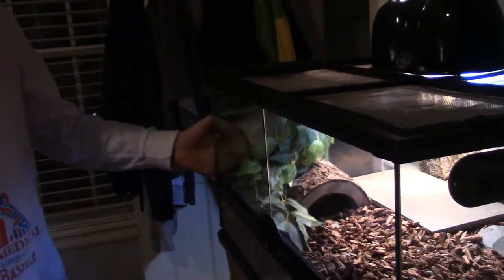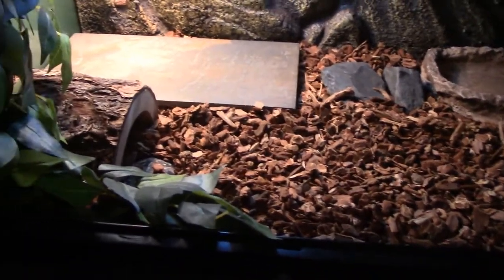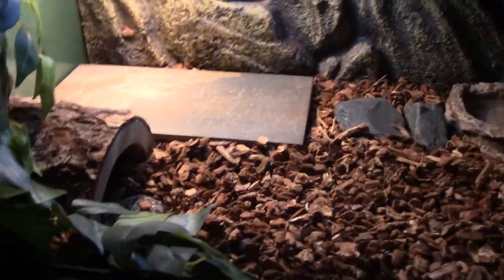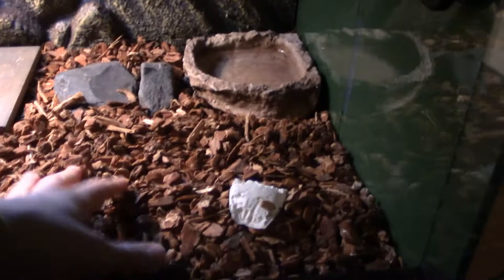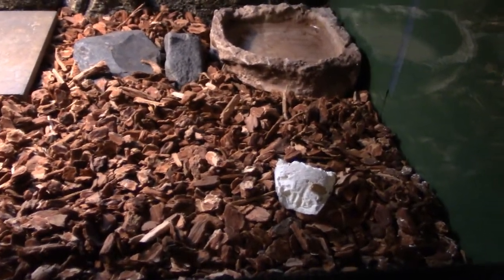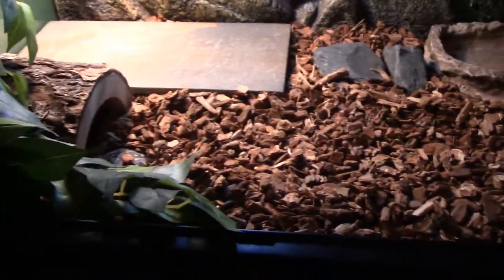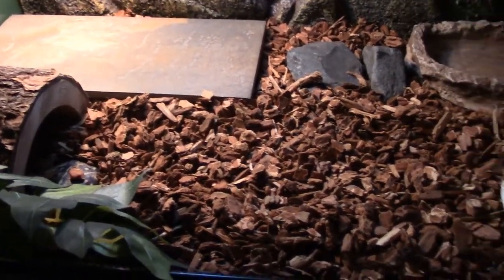How to make your Turtle feel safe in it's enclosure